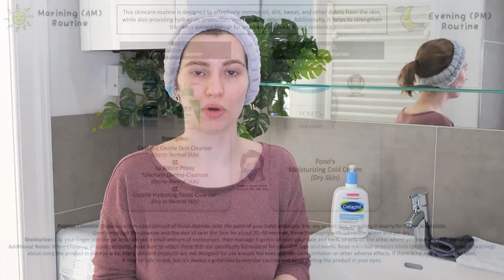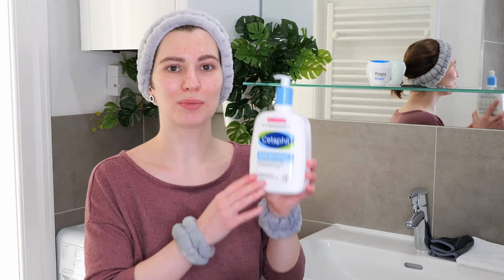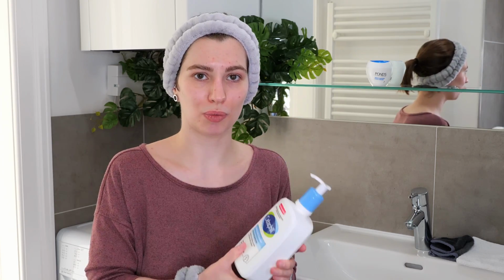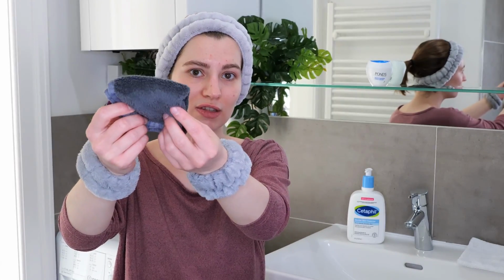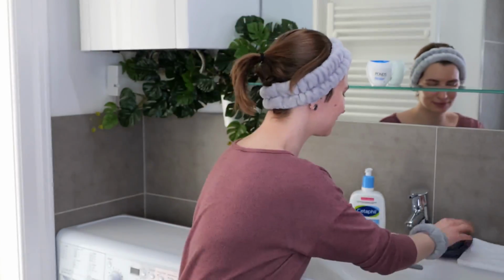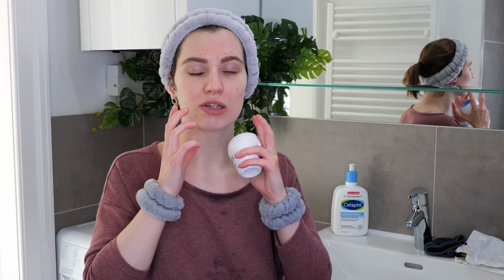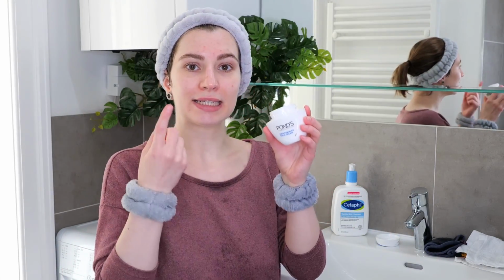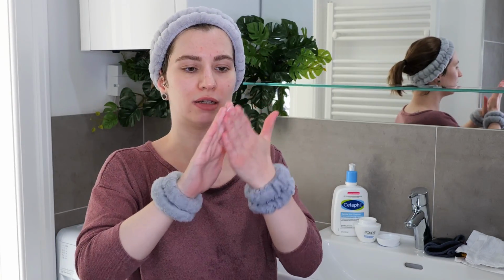How to use Pond's Moisturizing Cold Cream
In this video, I will show you how to use Pond's Moisturizing Cold Cream.

Pond's – Moisturizing Cold Cream